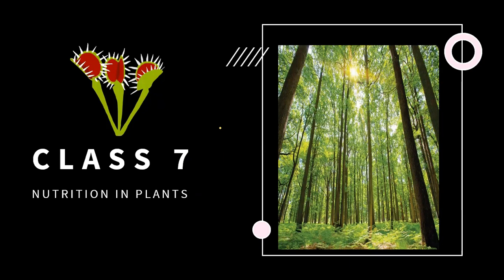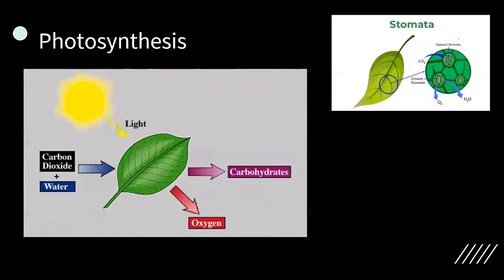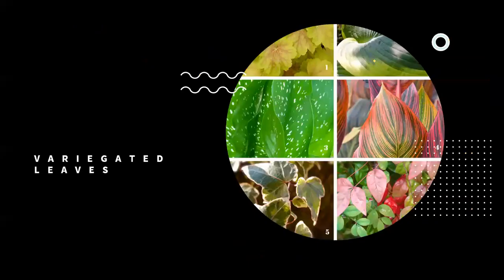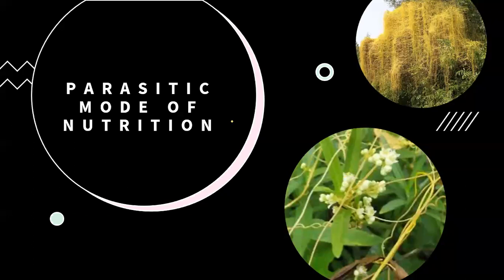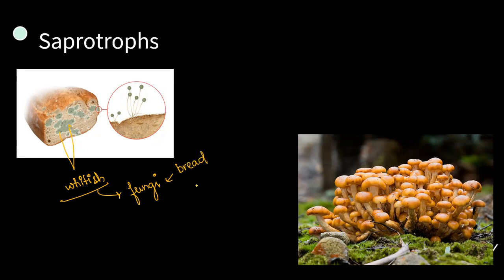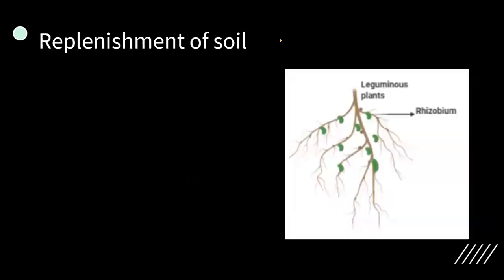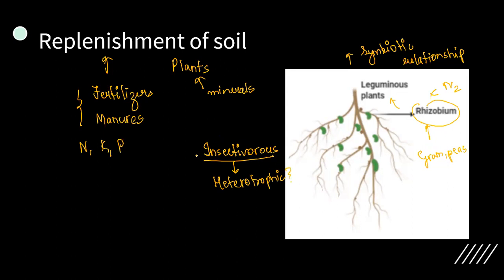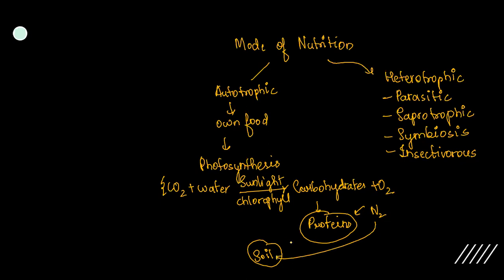Nutrition in Plants | Chapter 1 | Class 7 Science | Biology |CBSE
🌱🔬 Understanding Nutrition in Plants: A Class 7 CBSE Guide 🔍🌿

Welcome, Class 7 students, to our comprehensive guide on "Nutrition in Plants" as per the CBSE curriculum! 📚💡 In this engaging and informative video, we delve into the fascinating world of plant nutrition and explore how plants make their own food through photosynthesis. 🌞🌿

The process of photosynthesis explained step by step.
The role of chlorophyll and other pigments in capturing sunlight.
How water and minerals are absorbed by plants through roots.
The significance of leaves, stomata, and the leaf structure in photosynthesis.
Factors affecting the rate of photosynthesis.
🎥 Why Watch?

Concise explanations tailored to Class 7 CBSE syllabus.
Visual aids and animations to enhance understanding.
Perfect supplementary material for classroom learning.
Ideal for self-study and exam preparation.

Class 7 CBSE students studying Science.
Teachers looking for engaging teaching resources.
Parents keen on supporting their child's education at home.
🌟 Join us on this educational journey as we unlock the secrets of plant nutrition together! 📲👍 Let's make learning fun and accessible for everyone!
This channel aims at making the different topics simpler and easier to understand. It helps in making the topics crispier and simpler for the competitive exams. It helps to understand new topics and provides detail knowledge on the same.